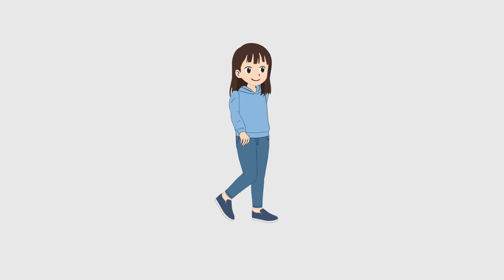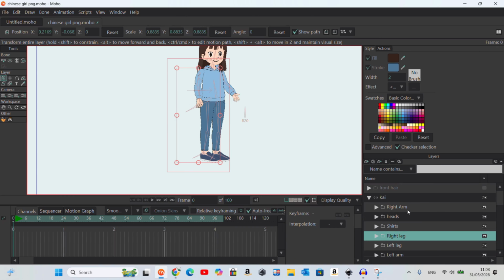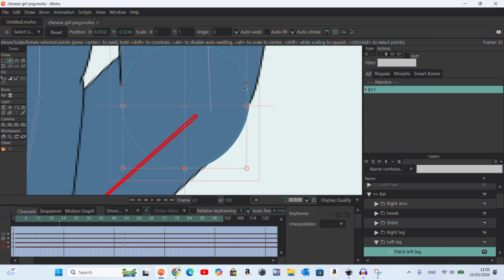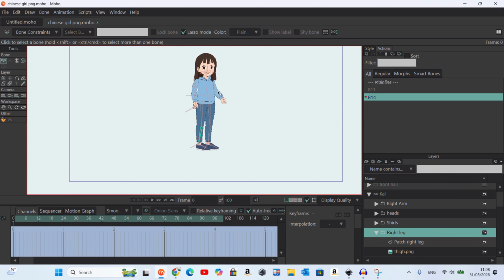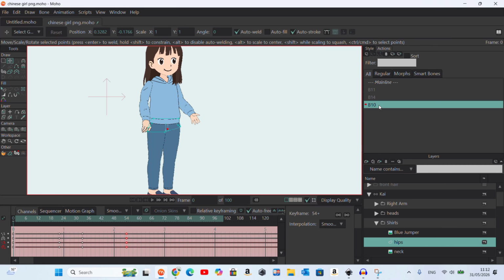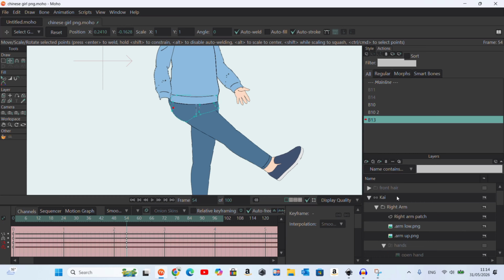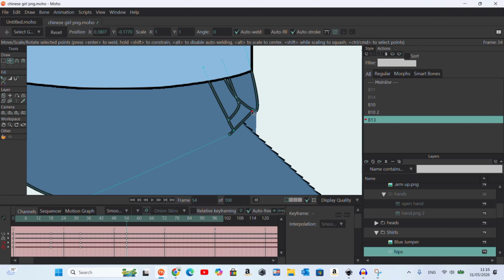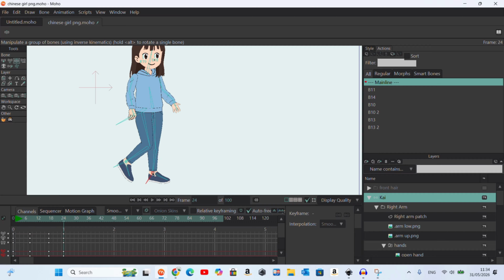Animate PNG Characters with Smart Bones in Moho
Learn how to animate PNG characters in Moho using Smart Bones. In this tutorial, I'll show you how to create smooth controls, fix joint deformations, and make your character animation look more professional.